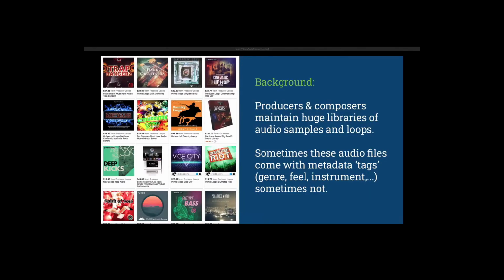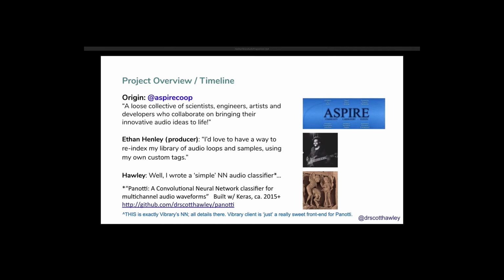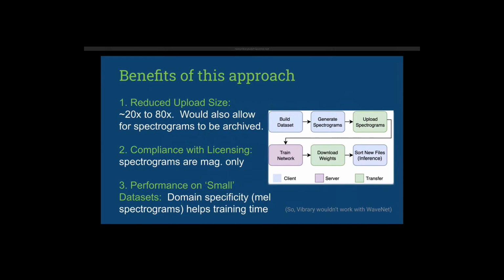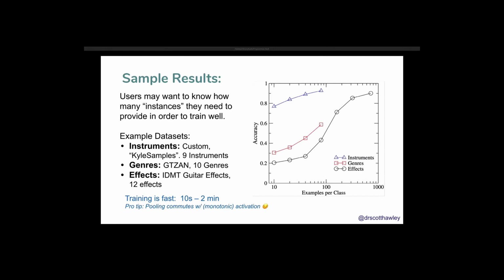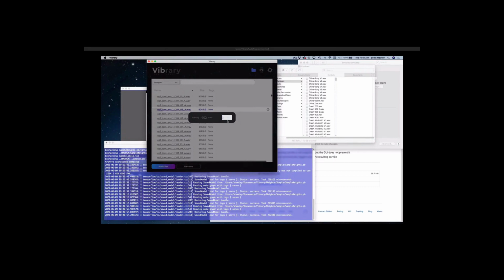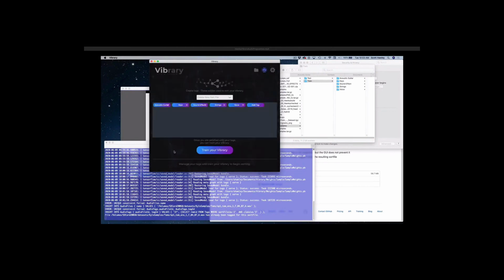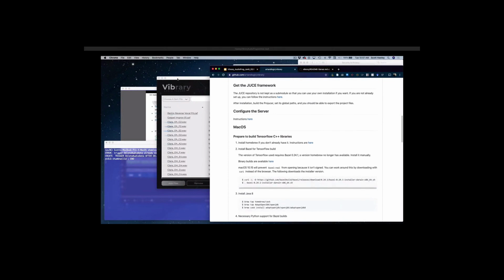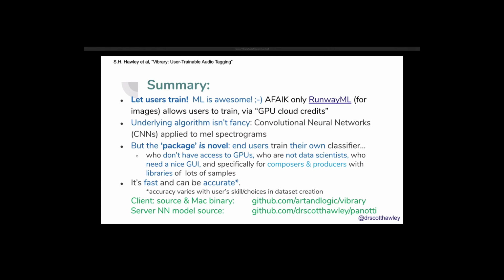Scott Hawley (Belmont University) - Vibrary: Train Your Own Audio AI Classifier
Abstract: Producers and composers typically have vast audio sample libraries, purchased by different vendors who supply different metadata. Finding the sounds you want can be tricky. Some apps employ pre-trained machine learning models to aid in this, but may not allow for the criteria that users want to search for.

I’ll be talking about Vibrary, an open-source, JUCE-based consumer product to help music producers and composers *train their own* machine learning models to help them find the audio clips and samples they want on their hard drives. This is done via a client-server model in which the GUI client app developed with Art+Logic, Inc. will communicate with a GPU-powered ’training server’ in the cloud that trains a neural network to recognize the users’ intended categories of audio tags.

Vibrary can also serve as a GUI front end for other machine learning models created by other researchers and companies, who may swap in their own models on the training server. I’ll show a demo of this, offer ways to try out this work-in-progress project, and invite developers to submit their own improvements to the project!

For those interesting in learning more about ML and audio, check out the page on Scott’s Github account